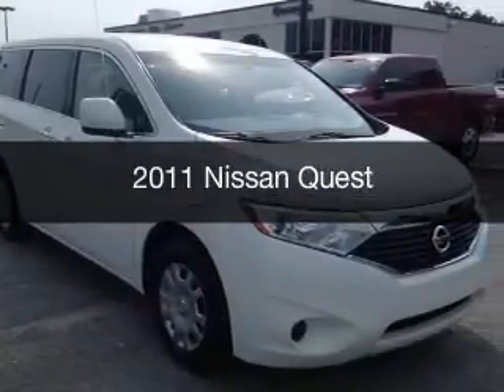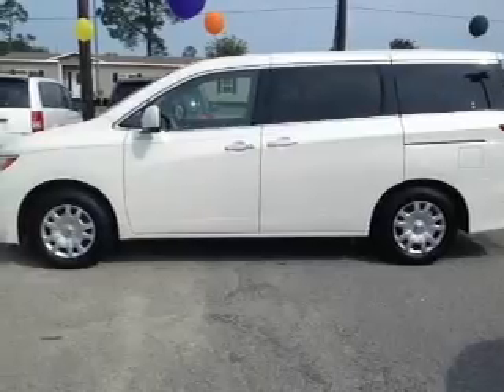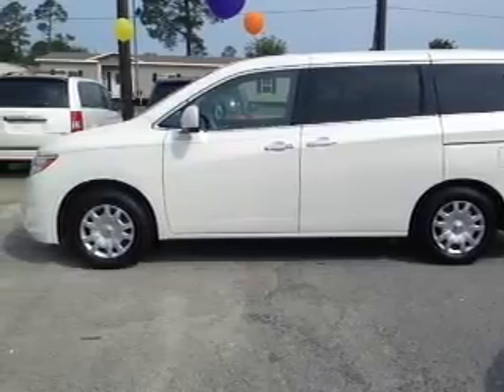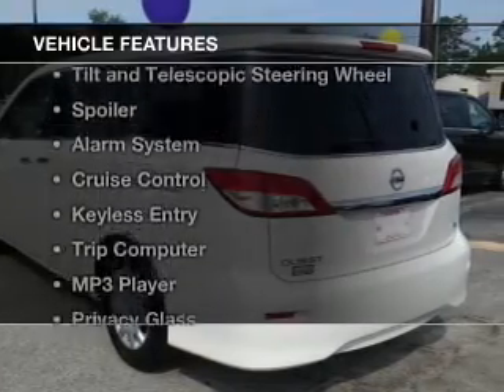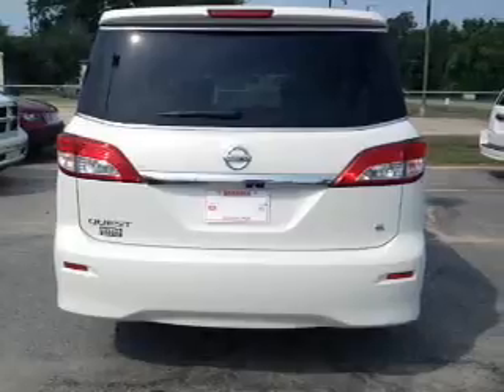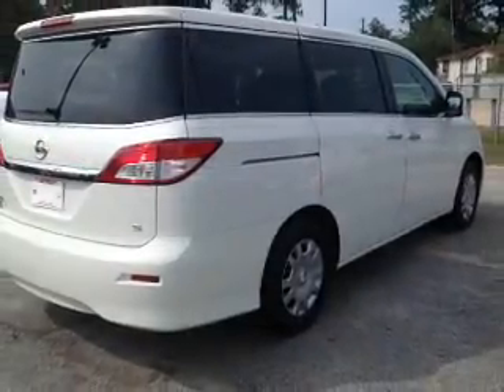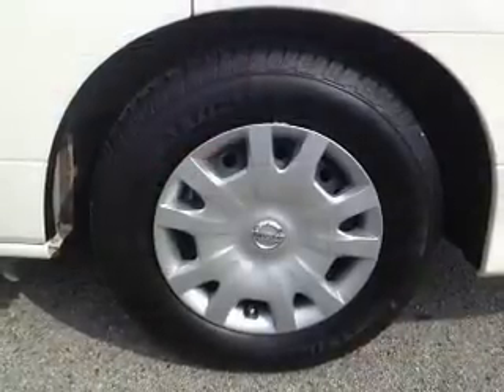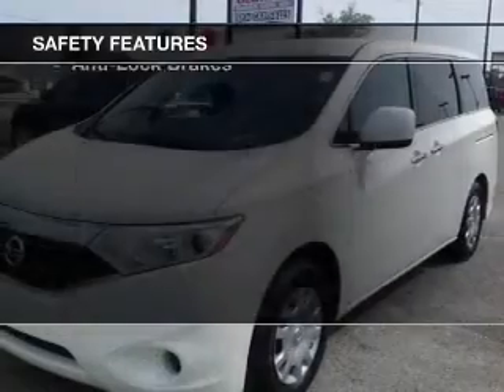2011 Nissan Quest - Statesboro GA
This vehicle represents similar vehicles available at Georgia Chrysler Dodge Jeep RAM.
Year: 2011
Make: Nissan
Model: Quest
Trim:
Engine: 3.5 liter 6 cylinder 24 valve MPFI DOHC
Transmission: Automatic CVT
Color: White
Mileage: 38763
Address:
12114 Hwy 301